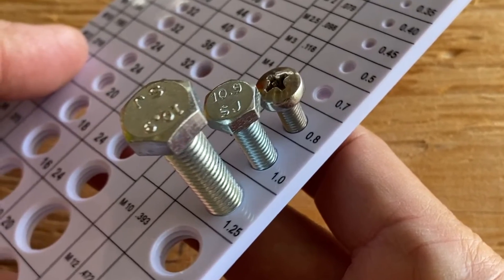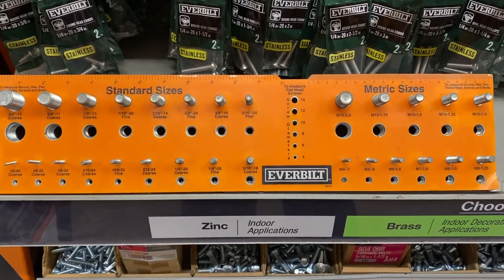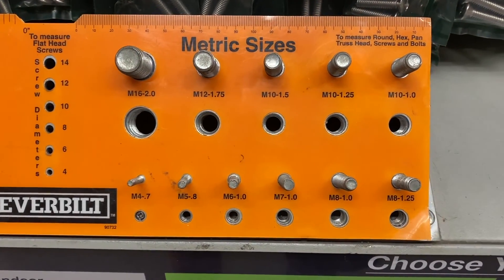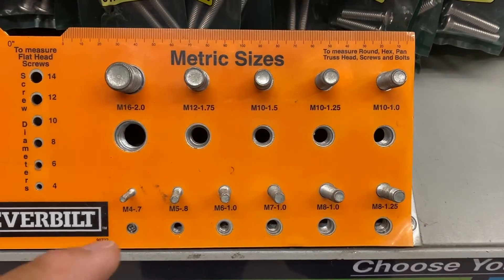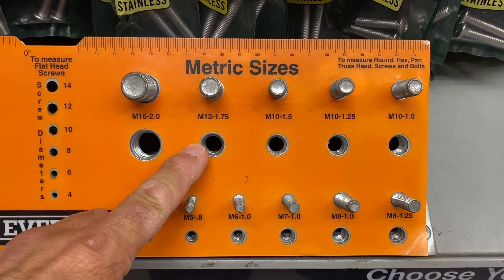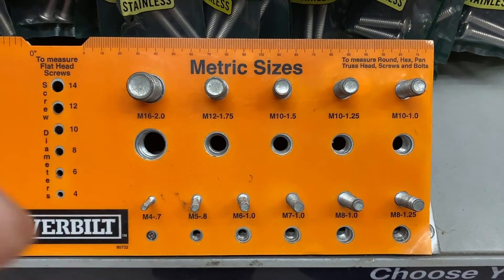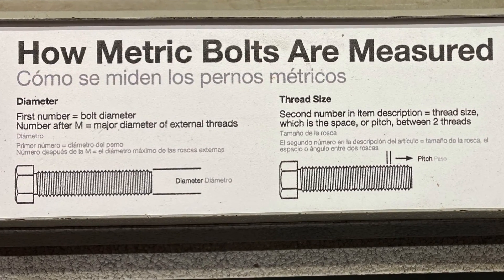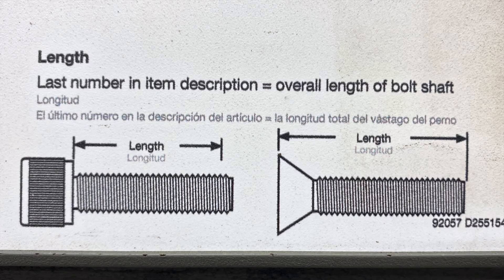Nuts & Bolts - How Metric Bolts are Measured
Learn how metric bolts and screws are measured.  I didn't understand metric bolt measurements and did some research.  Find out what I learned.  It's pretty simple once you know.

BCP screw thread gauge...